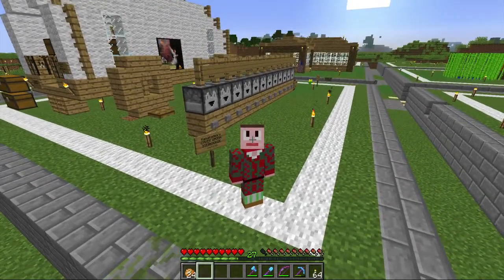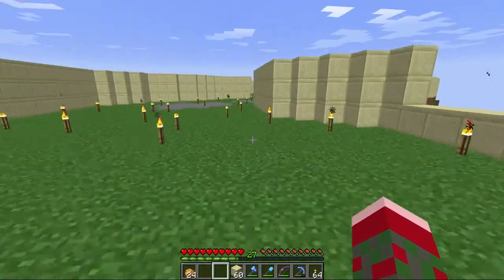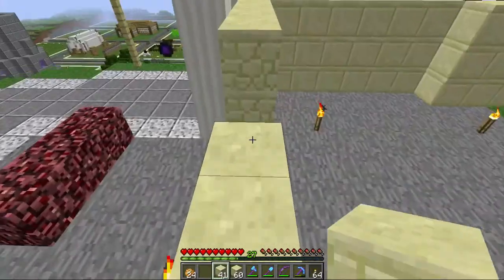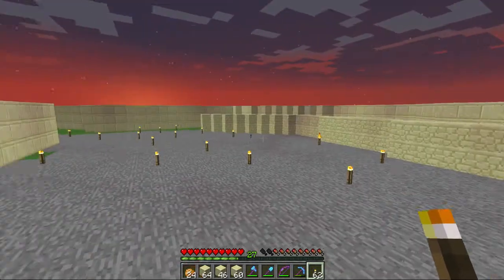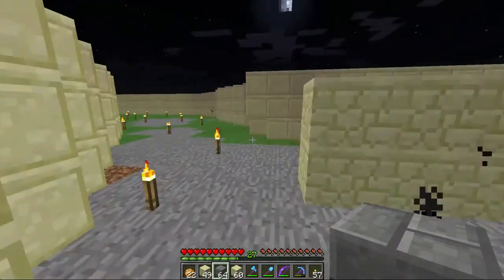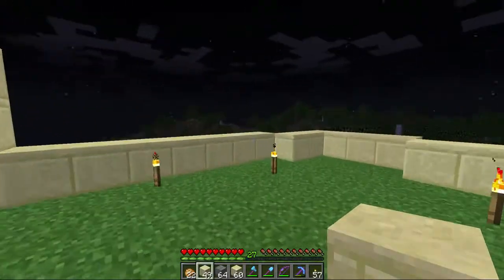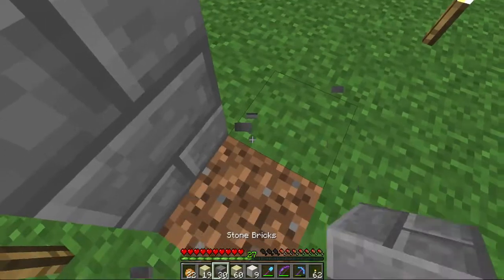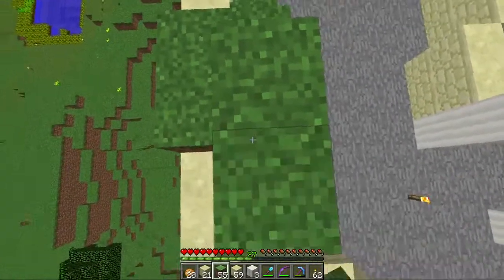Minecraft: Promine Server: Episode 6 - Blocking Out the Museum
In today's episode, I check up on the Chuck Wagon Steakhouse. Then, I build up the walls and block out the halls for the Promine Art Museum.

Please note that Promine is a White-Listed Youtube Server. If you are interested in joining this server, contact Spacenerd via his Youtube channel